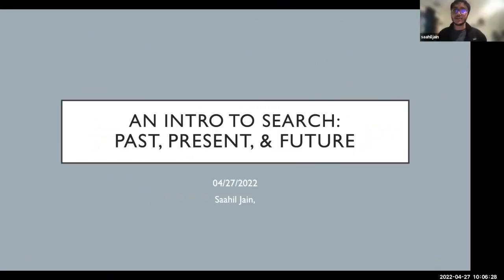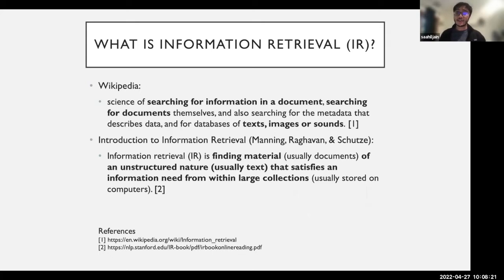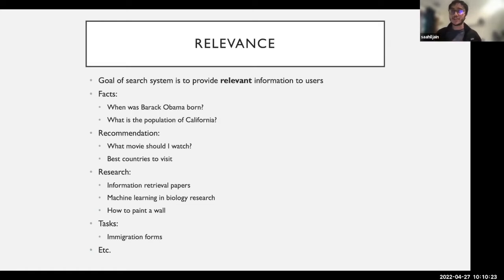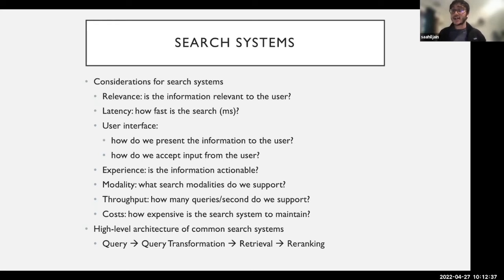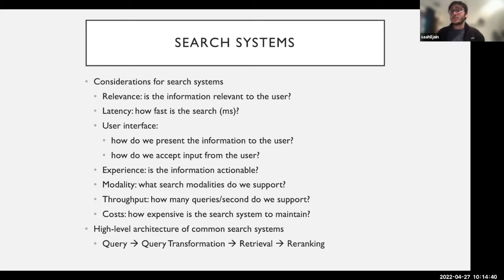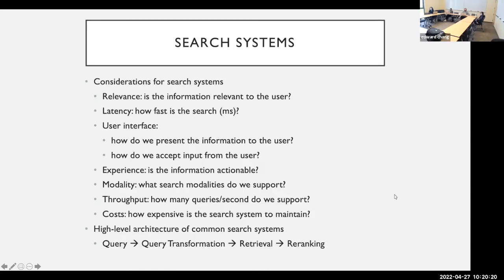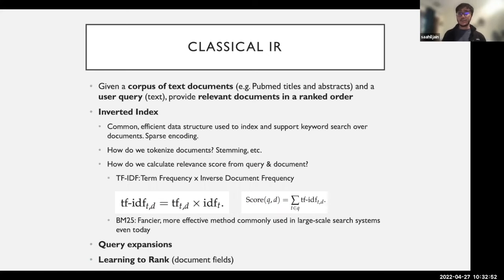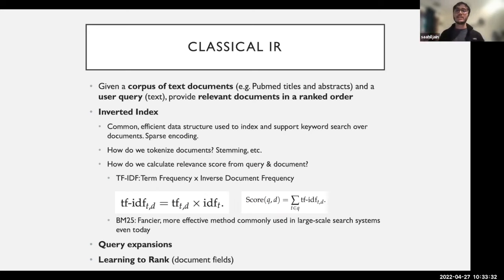Stanford CS372 Guest Lecture: Intro to Search by Saahil Jain @ YOU.com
Abstract: In this talk, we will cover a range of topics related to the past, present, and future of search. Topics will introduce the following concepts: search, relevance, search system considerations, search architectures, classical information retrieval, neural information retrieval, reranking, search system evaluation, benchmarks, and future research directions.

Biography: Saahil is currently an engineer at You.com, a next generation search engine. Previously, Saahil was a graduate researcher within the Stanford Machine Learning Group under Professor Andrew Ng, where he focused on the intersection of artificial intelligence and healthcare. Prior to Stanford, he worked at Microsoft on Office 365. Saahil received his MS in Computer Science from Stanford University and his BS in Computer Science from Columbia University